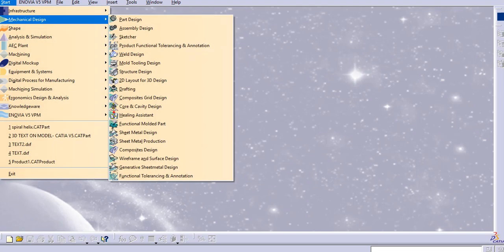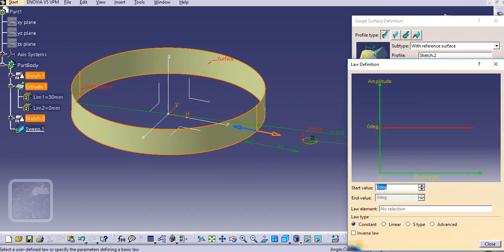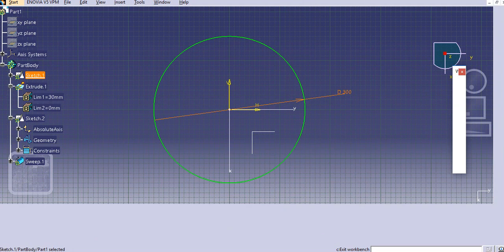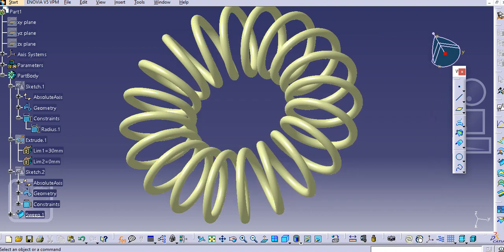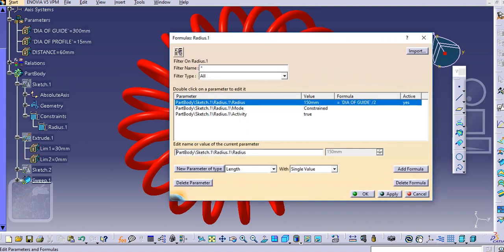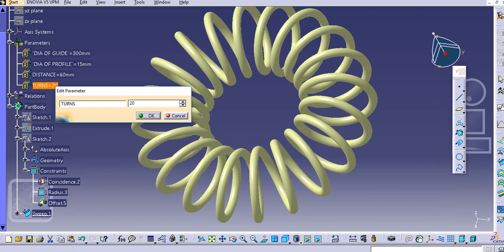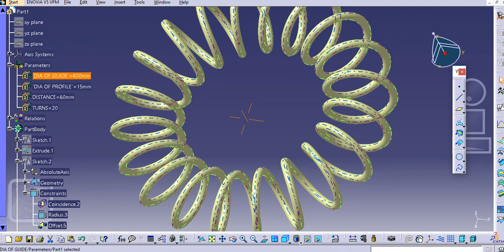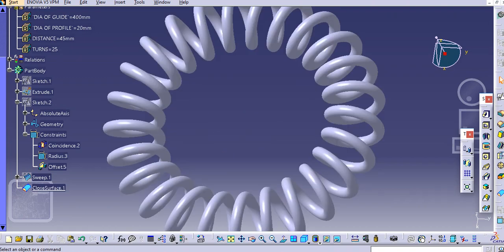CATIA V5- HOW TO CREATE SPIRAL HELIX WITH SWEEP COMMAND WITH PARAMETERS- FORMULA- RELATIONS- LAW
CATIA V5- HOW TO CREATE SPIRAL HELIX WITH SWEEP COMMAND WITH PARAMETERS- FORMAULA- RELATIONS- LAW